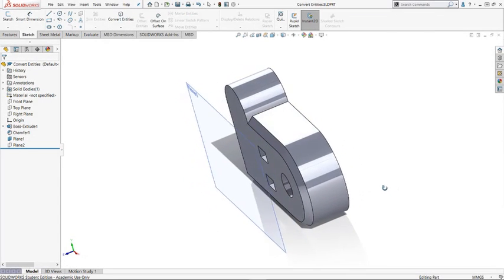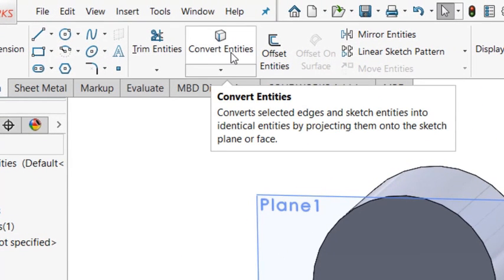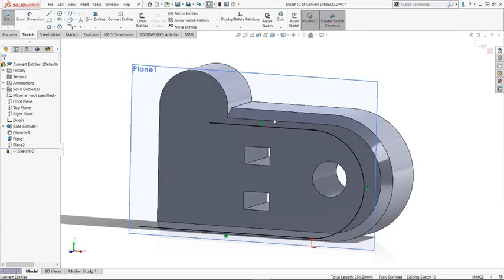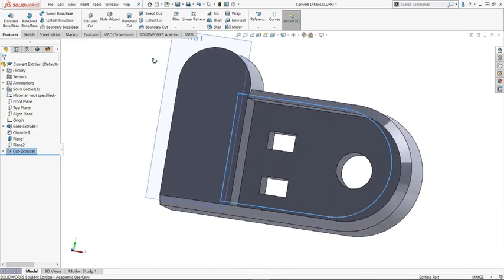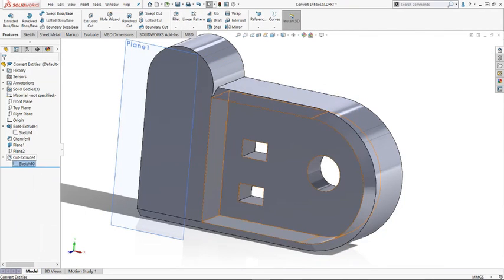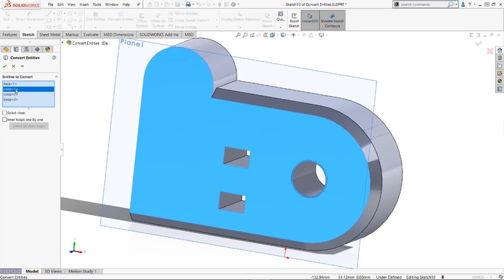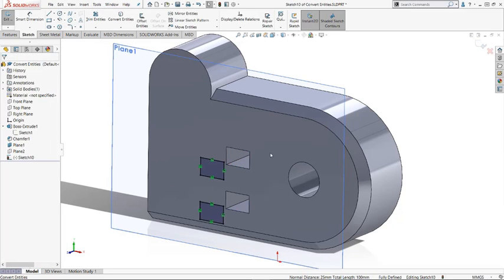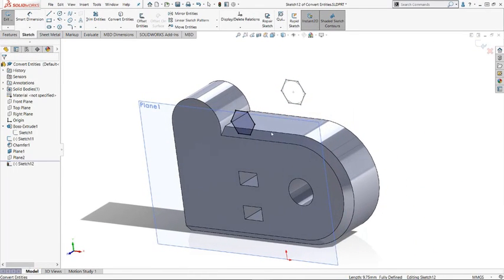SolidWorks Sketch Tools - Convert Entities